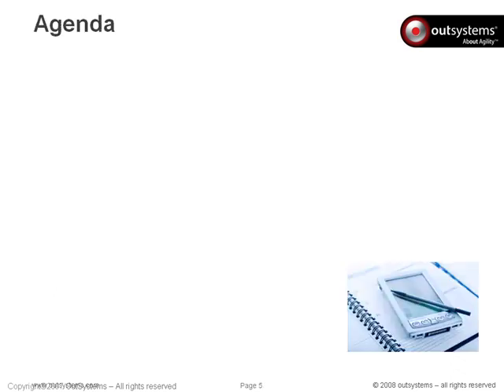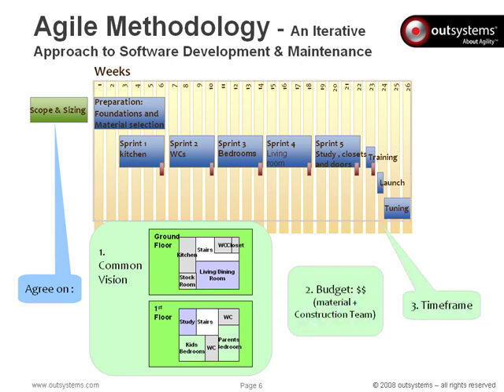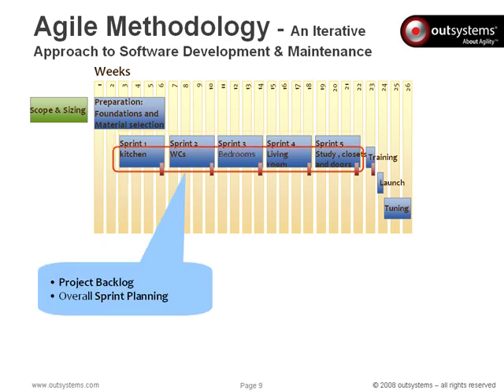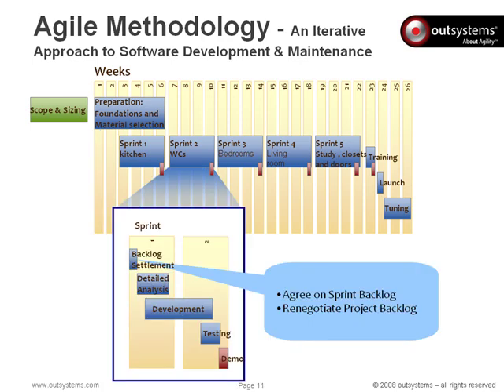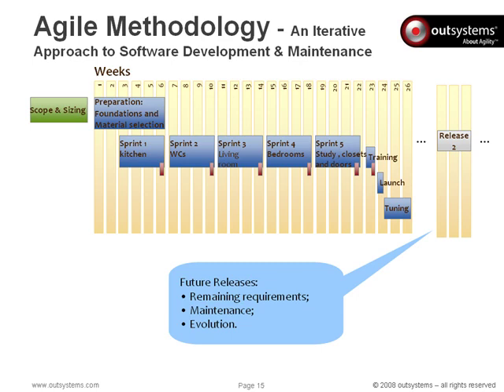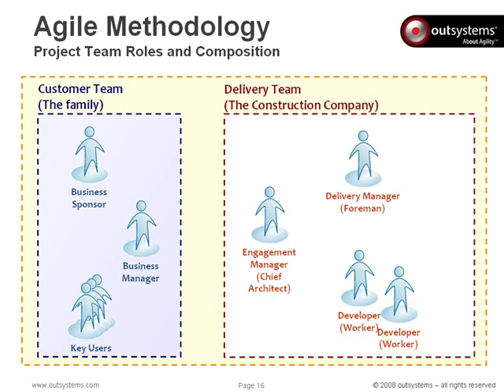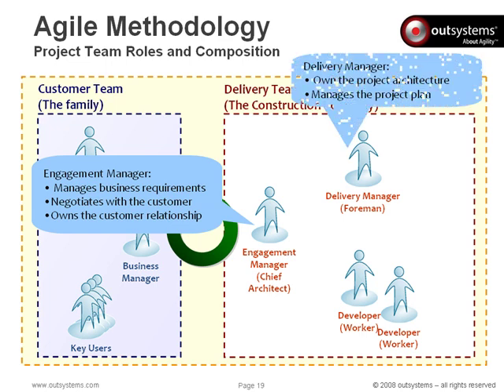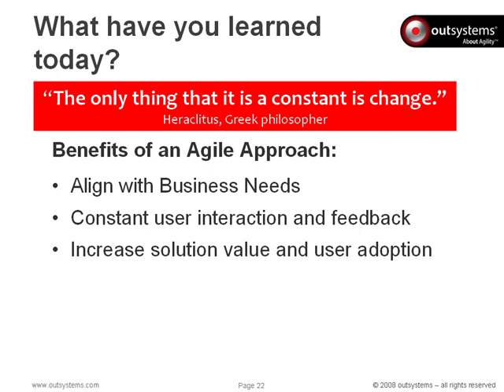3 1 Agile Methodology Primer